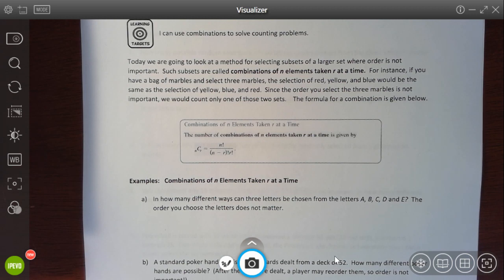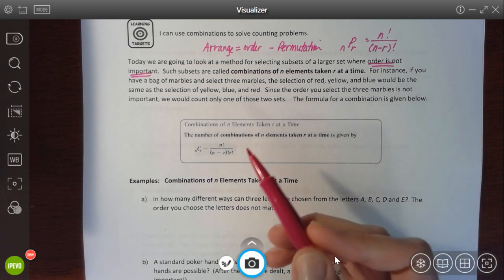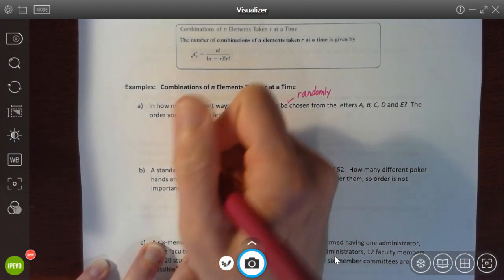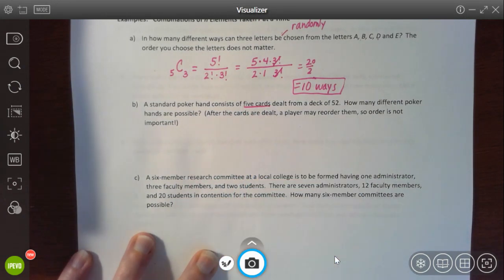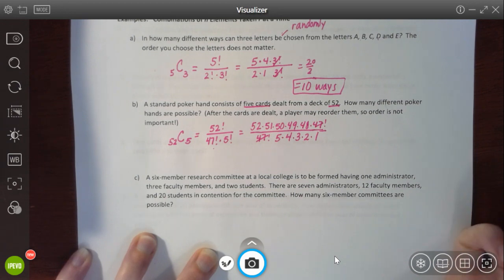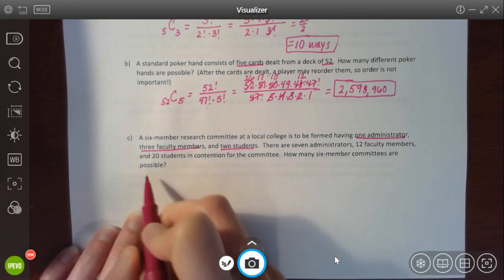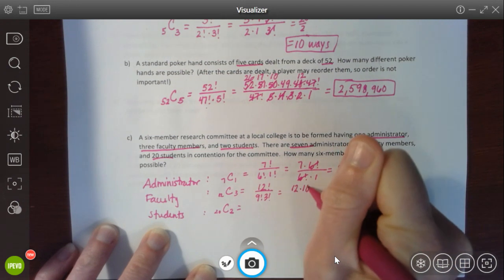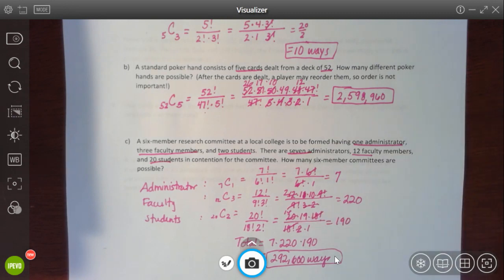Finding Combinations Using a Formula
Using a combination to find the number of ways that we can select subsets of a larger set where order does not matter.